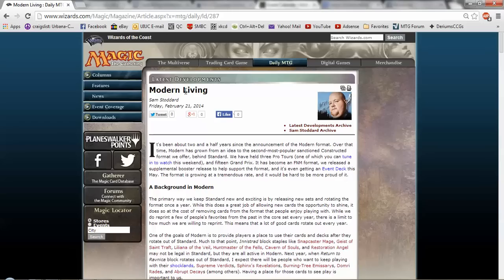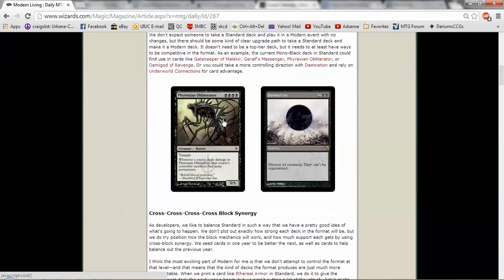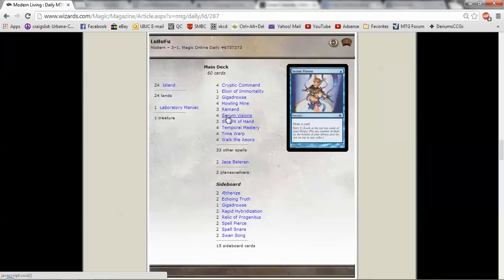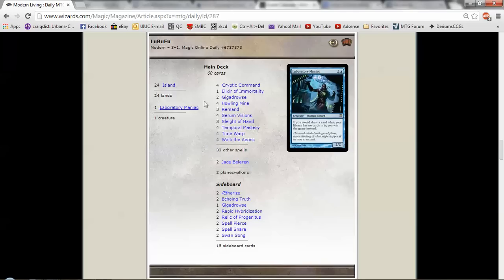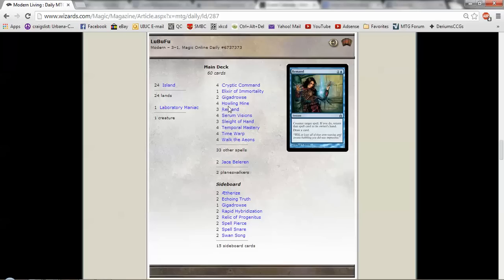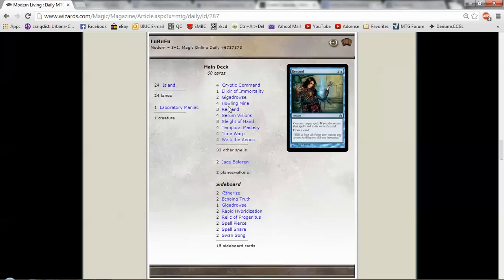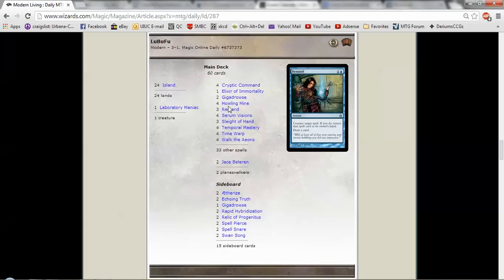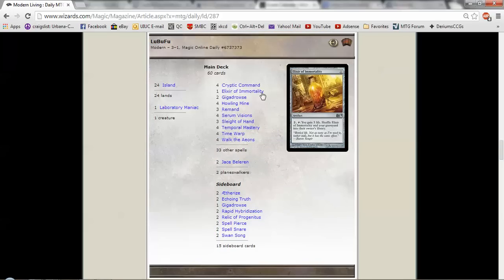LuBuFu is on the MOTHERSHIP! AAHHHHHHH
I occasionally stream on Twitch! Friday/Saturday/Sunday nights!